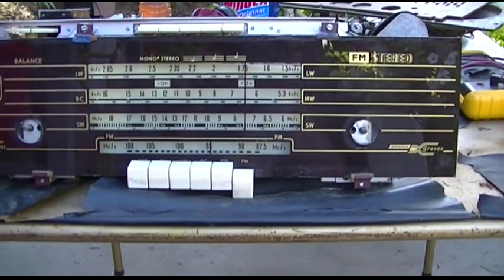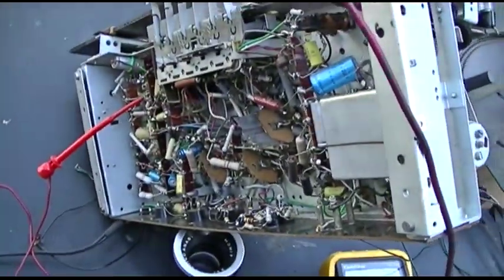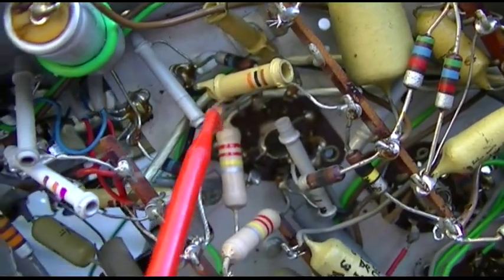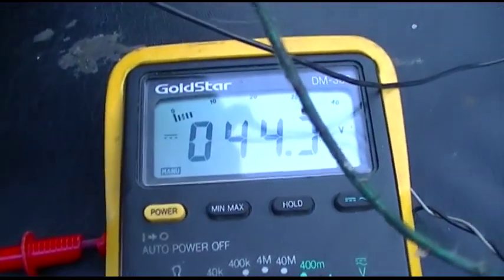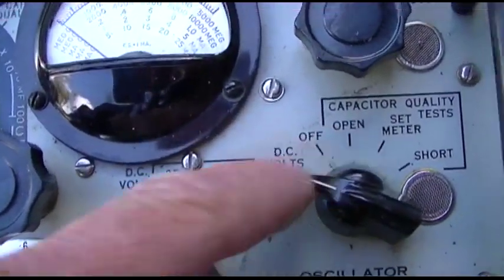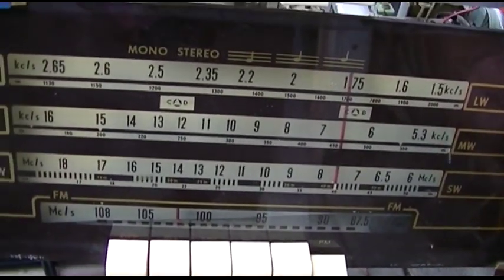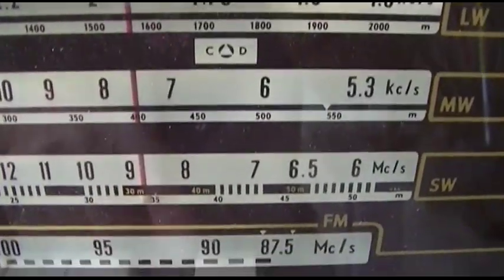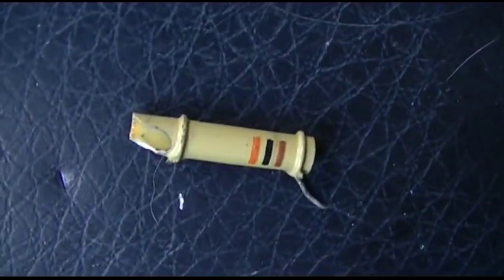Philips B5X43A Stereo Vacuum Tube Table Radio Repair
Diagnosing and repairing a Holland Made vacuum tube table radio that several others had attempted. Euro made radios are tough because schematics and service info are  limited and some of the parts are in different packages.
Two tubes were switched and a leaking ceramic tube capacitor was causing the audio to over bias and distort.